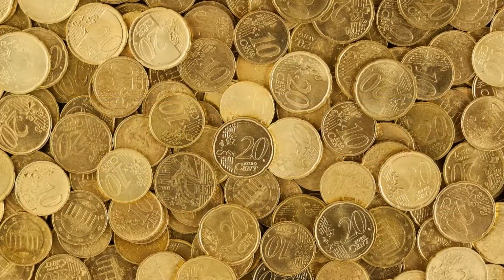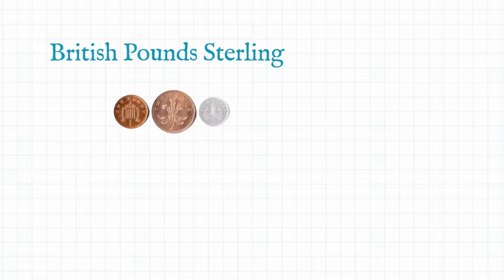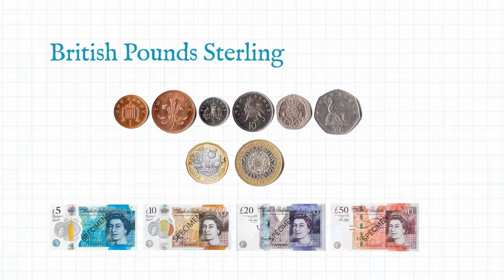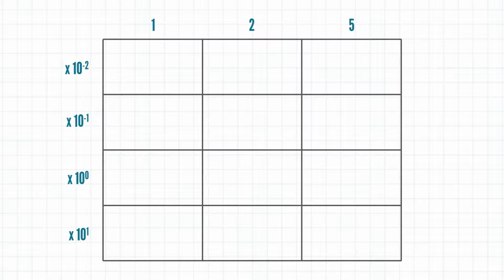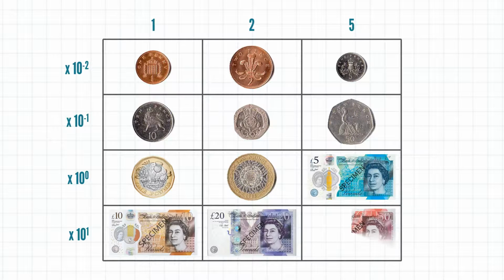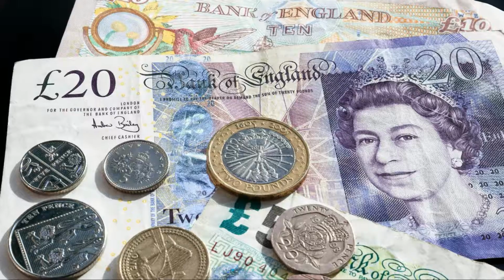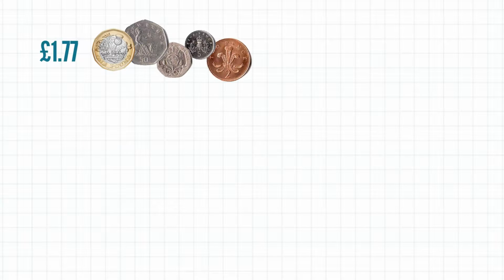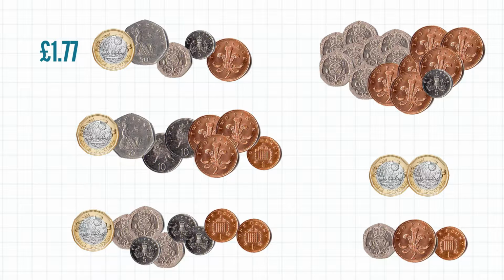Currency Symmetry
You may not have noticed there is an interesting pattern in British Currency Pounds Sterling..